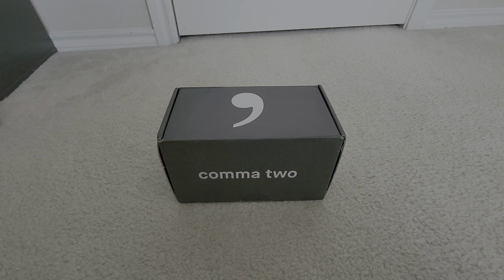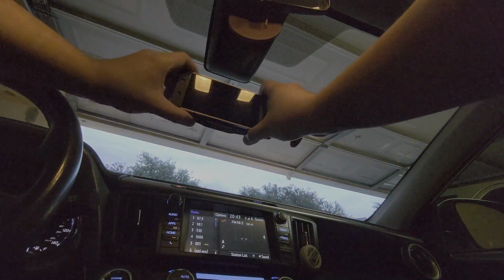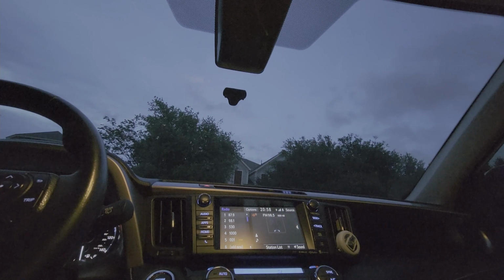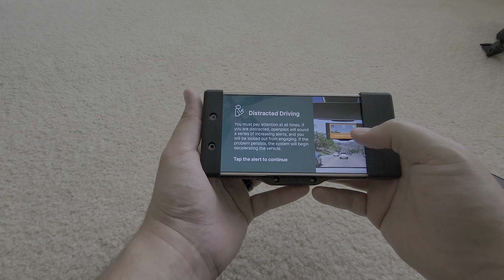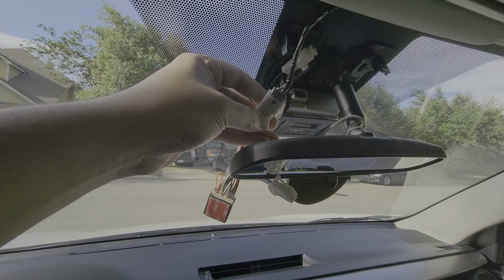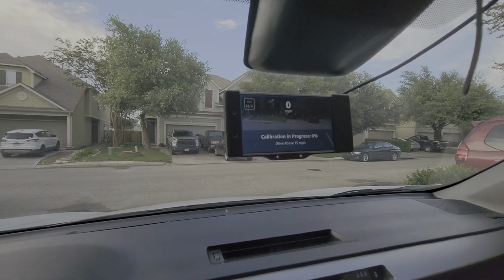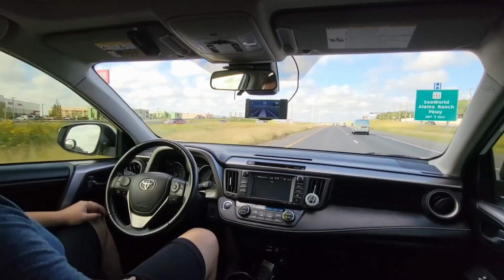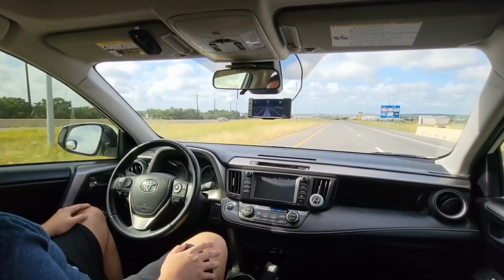Turning My 2018 Toyota RAV4 Into a Self-Driving Car | Comma Two Unboxing, Install, and Demo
I turned my 2018 Toyota RAV4 XLE (non-hybrid) into a level 2 self-driving car using a Comma Two and OpenPilot!

NOTE: The limitations I mention in this video only apply to 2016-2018 RAV4s.  2019+ RAV4s support full stop and go functionality.

to purchase your own kit!

Skip to 14:27 if you want to see it in action.

Check out this video to see how I installed the Comma Pedal and SmartDSU to enable stop and go functionality: